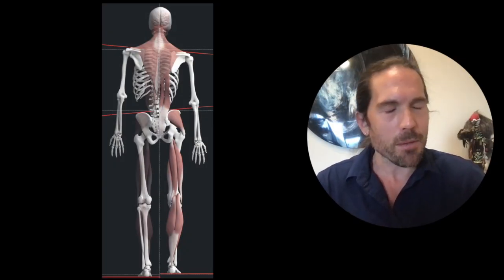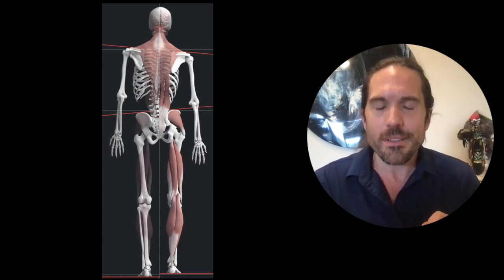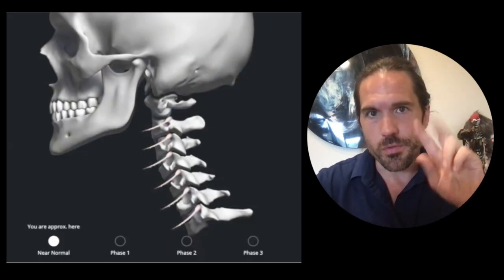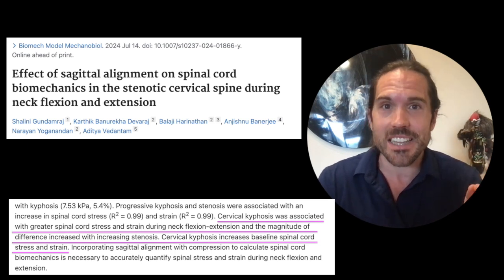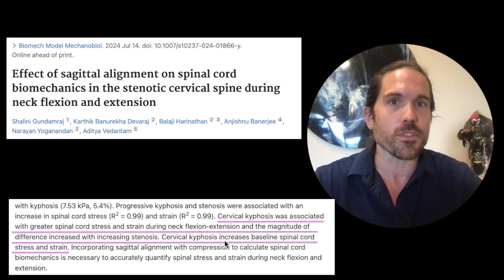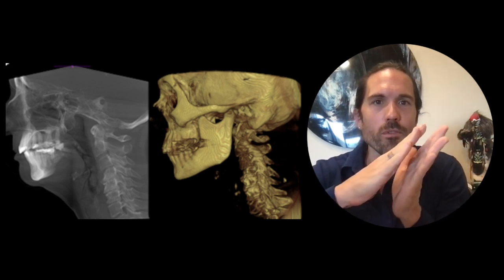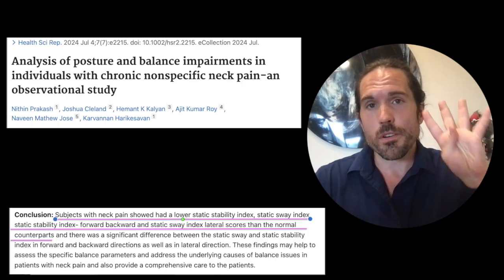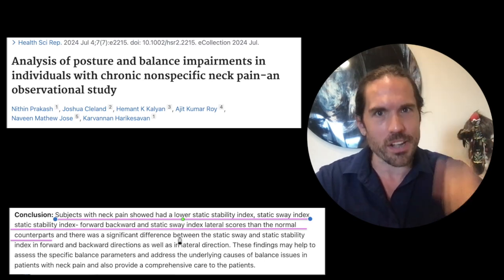4 Signs of a Neck Problem - Prevention or Crisis? | Upper Cervical Chiropractor Spokane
Blair Upper Cervical Chiropractor @ Clear Chiropractic
Spokane, Washington

w | ClearChiroSpokane.com

0:00 - Introduction
0:54 - Multiple symptoms probably have a common ROOT CAUSE
1:36 - #1 - Posture ... Look in the mirror
3:18 - The pain is NOT always where the problem is
3:55 - Cervical rotation test ... Lie face down on your bed
5:29 - Prevention vs Crisis?

7:07 - #2 - Forward Head Posture and LOSS of the Cervical Lordosis (curve) = stenosis, myelopathy and neuropathy
11:13 - Cervical support & stretches

14:03 - #3 - Degenerative Arthritis
18:02 - #4 - Balance & sway
20:50 - What do I do now? Where can I find more information?

Find a specialist @ UCCNearMe.com.

The Blair technique is a special division of general chiropractic that focuses on the alignment, motion and stability of the atlas vertebra because of its unique relationship with your nervous system, which controls every function in your body. Unlike general spinal manipulation, there is no twisting, cracking or stretching.

The Blair technique is a gentle and precise approach that utilizes a series of physical, neurological and diagnostic tests in order to provide the highest level of personalized healthcare.

The big idea of the Blair technique is that by restoring the normal alignment, motion and stability at the junction between your head and neck, your own nervous system and its innate mechanisms are free and able to do what your body is designed to do: heal itself. And when that force is able to flow freely through your body from above-down, inside-out, anything it possible.

Spokane, Washington